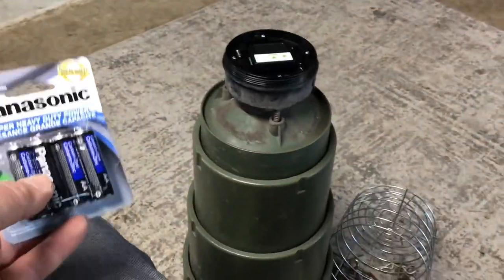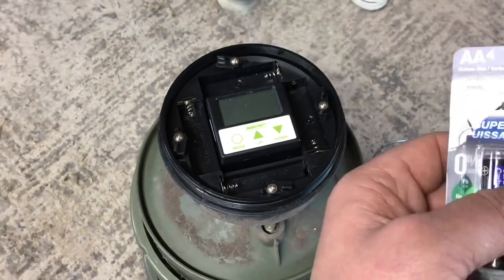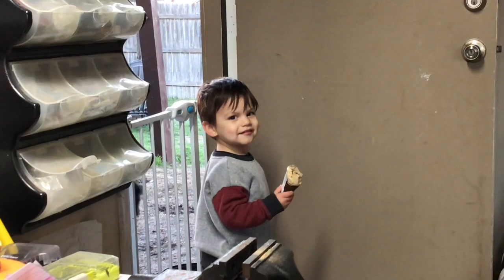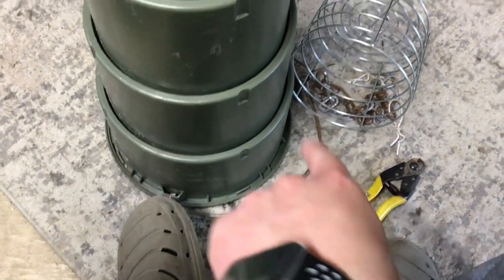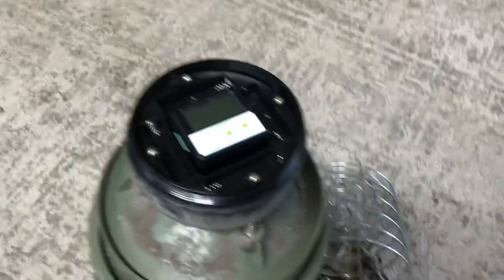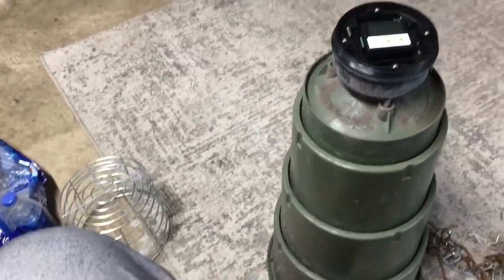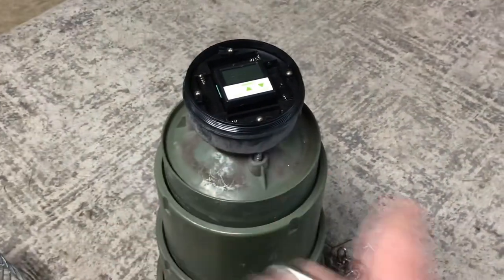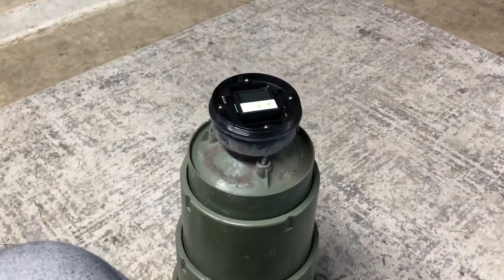Moultrie 5-Gallon All-in-One Hanging Deer Feeder (1 Year Review) - GOOD or BAD?